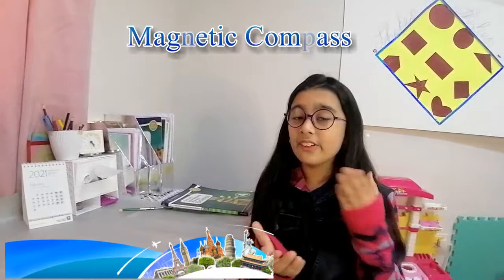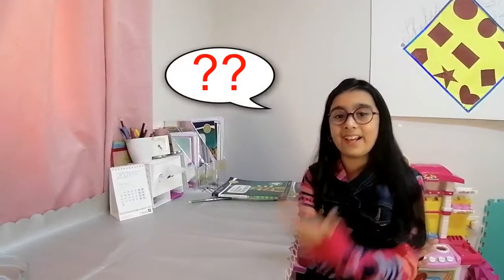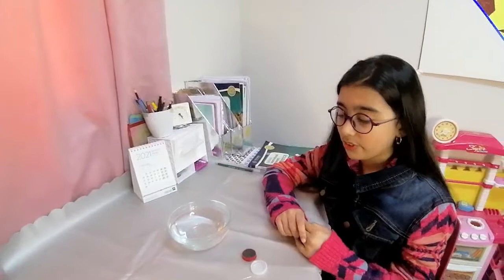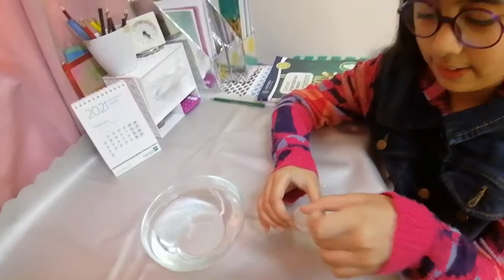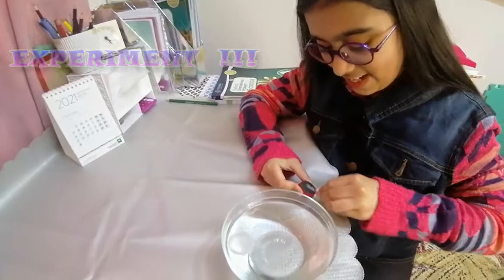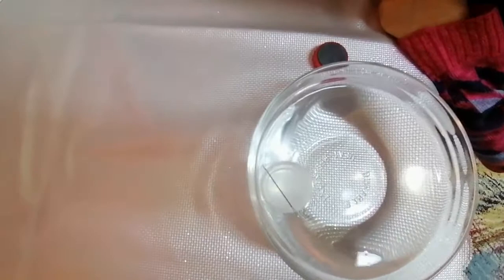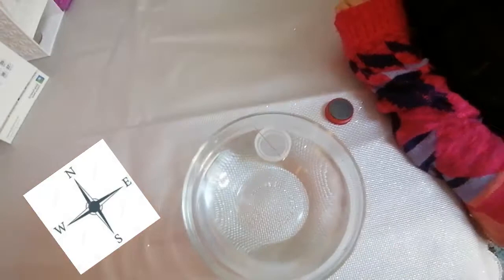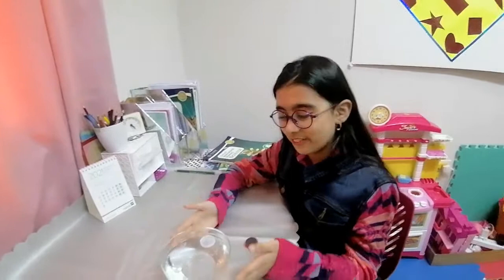COMPASS EXPERIMENT | SCHOOL PROJECT | MAGNETIC COMPASS AT HOME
A simple experiment which wonders the kids